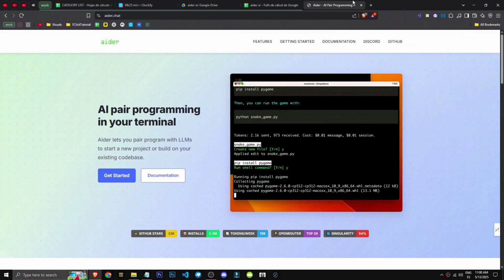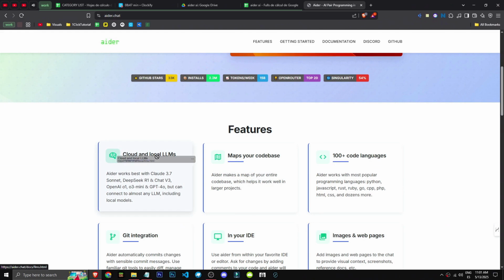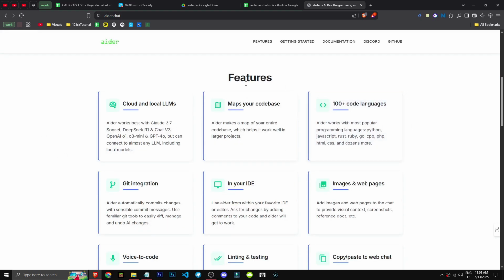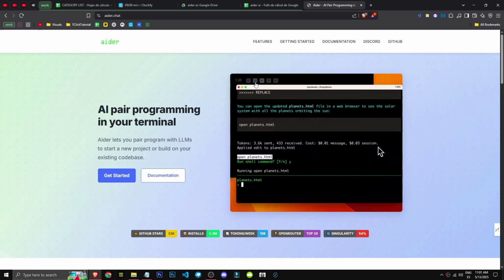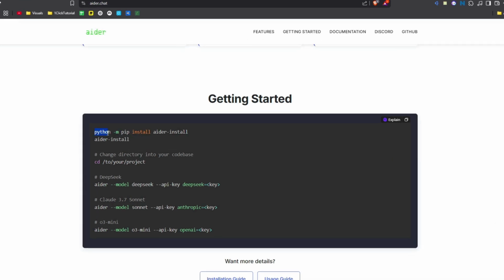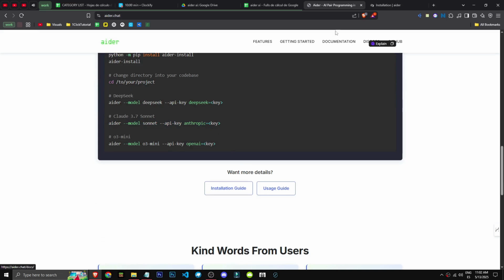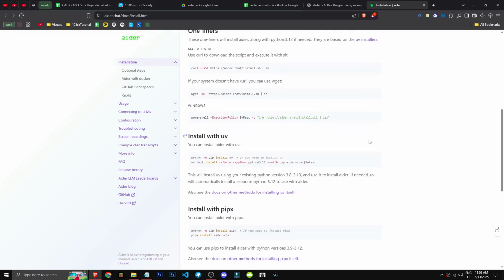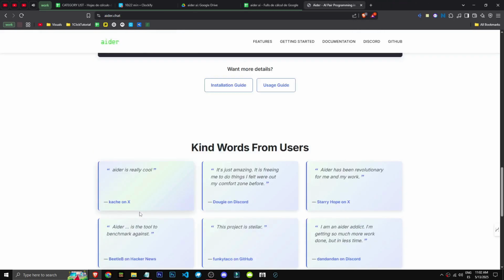Complete Guide to AIDER AI: Code, Installation and Local Use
The Complete Aider AI Developer's Guide: Learn how to install, configure, and use Aider AI locally to optimize your AI code writing.🎁 Want to learn more about Artificial Intelligence and stay ahead of the curve?